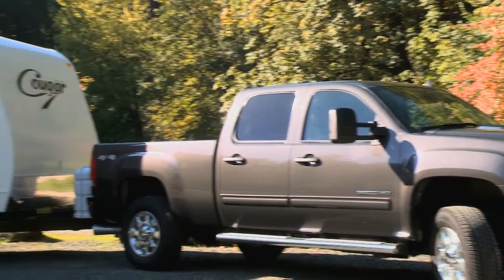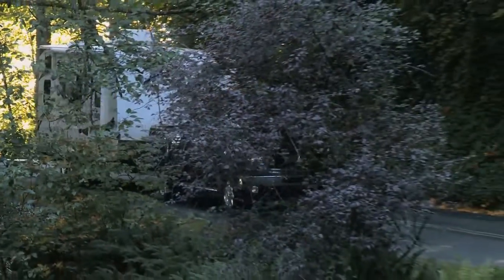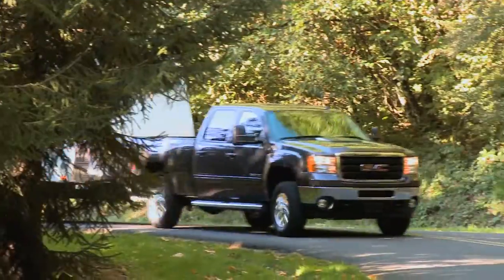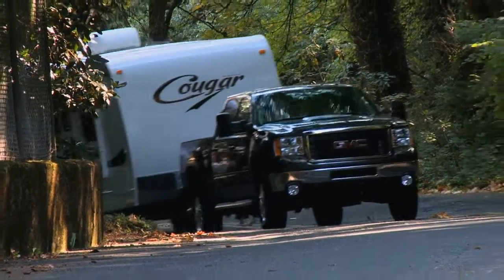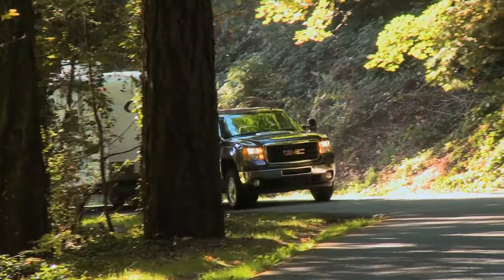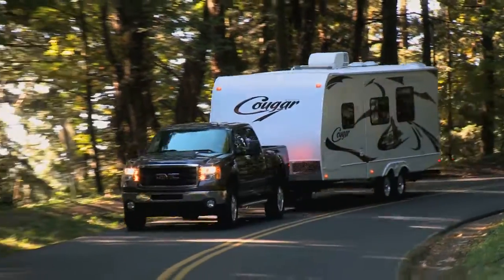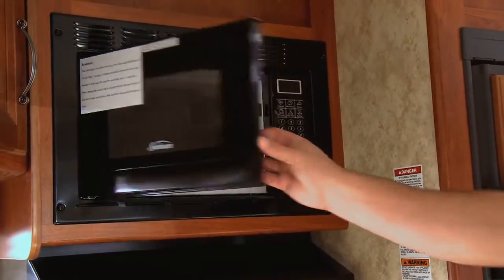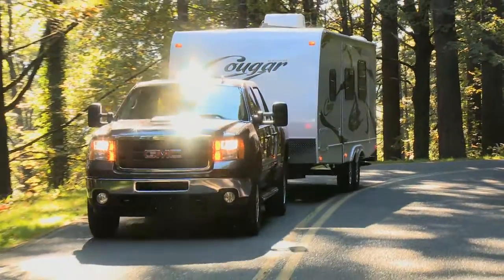First Look At The All New GMC Sierra 3500HD And A Keystone Cougar Trailer WIth Nik J. Miles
Preview Of The All New GMC Sierra 3500HD And A Keystone Cougar Trailer With Nik J. Miles